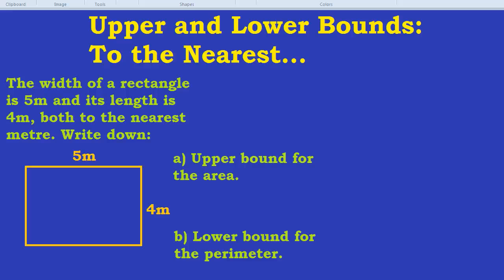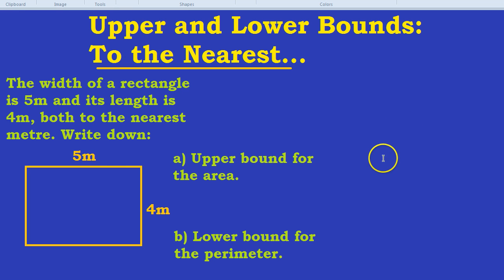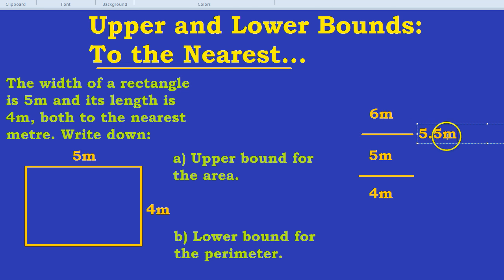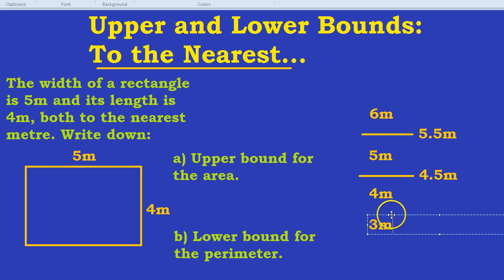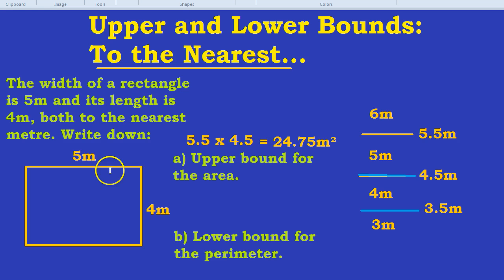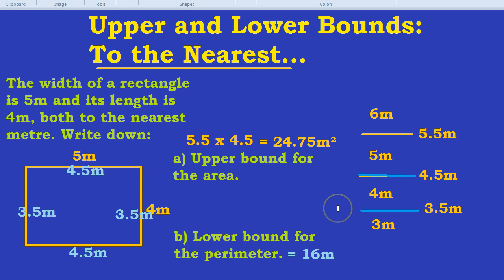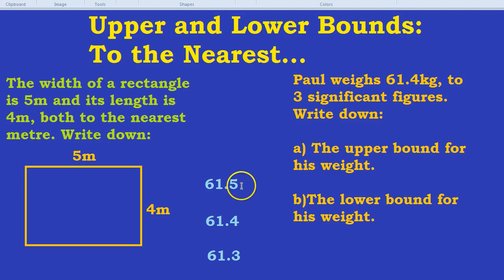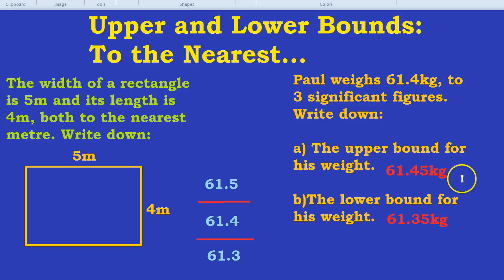Upper Bound and Lower Bound: To the Nearest...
How to do upper and lower bounds. Questions asking 'to the nearest...'. Using the floor and ceiling trick. Also covering rounding for area and perimeter.